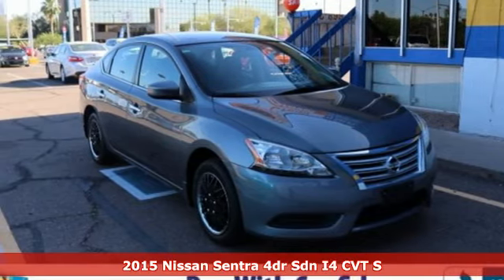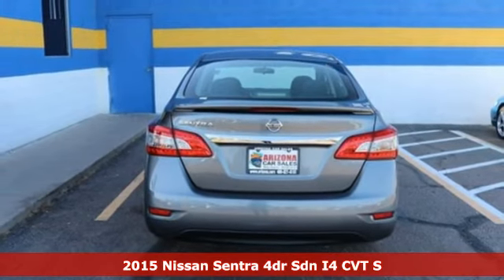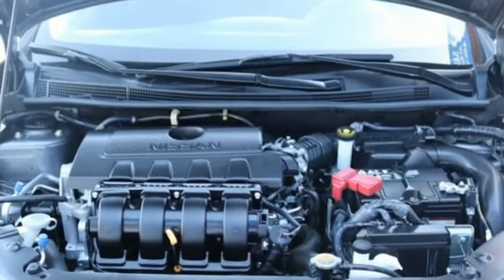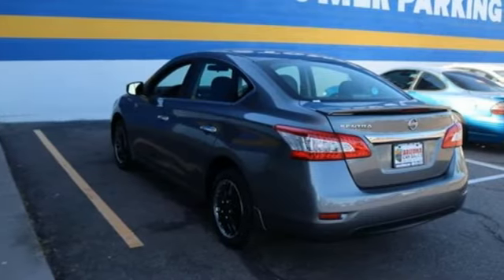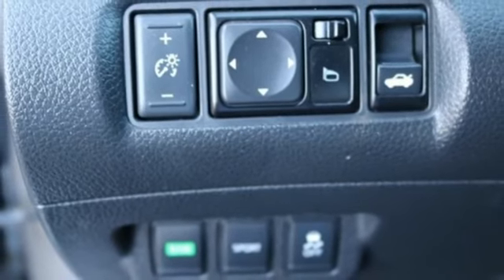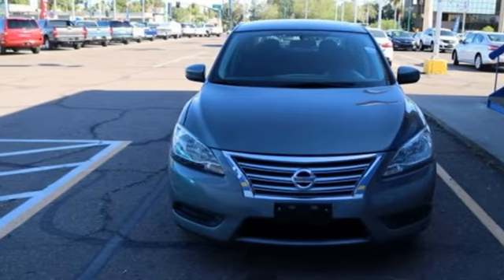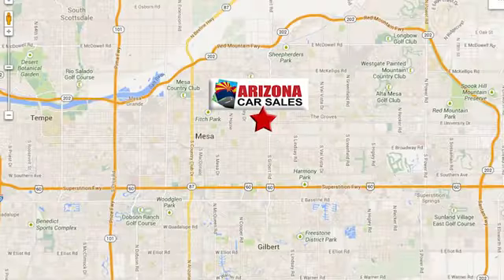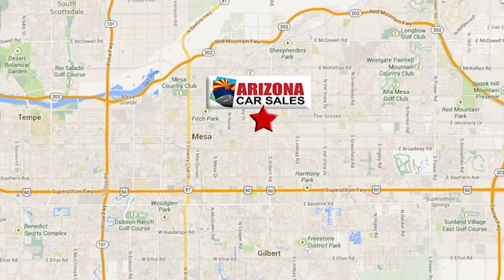2015 Nissan Sentra Mesa Phoenix, AZ #18245 - SOLD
Year: 2015
Make: Nissan
Model: Sentra
Engine: 4 Cyl. 1.8 L
Transmission: Automatic
Color: Gun Metallic
Interior: Charcoal
Mileage: 34189
Stock #: 18245
VIN: 3N1AB7AP8FY374425
Recent Arrival! 1 owner 2015 Gun Metallic Nissan Sentra 4D Sedan, Automatic Transmission, ABS brakes, Air Conditioning, Brake assist, Cloth Seat Trim, Electronic Stability Control, Power windows, Radio: AM/FM/CD/Aux-In Audio System, Remote keyless entry, Speed control, Tilt steering wheel.Awards:* JD Power Initial Quality Study (IQS) * 2015 IIHS Top Safety PickSPECIAL LOW RATE FINANCING AS LOW AS 2.99% APR on select certified vehicles with NO PAYMENTS for 90 days with terms up to 84 months available- THIS WEEKEND ONLY oac!! FIRST TIME BUYER? We have special first time buyer financing as low as 4.50% APR oac and terms up to 72 months!Arizona Car Sales is a dealer you can trust with an A+ Rating with the Better Business Bureau & 100% feedback on eBay Motors!! We Deliver Better Cars, A Better Experience & Peace of Mind at Arizona Car Sales- 1648 E Main Street in Mesa, just minutes from the 202 and 60!Arizona Car Sales gives you the same used cars, trucks and SUVs you find at a new car dealer, but with less overhead and hassle. You want a like new car without paying through the roof, so Arizona Car Sales features newer models, lower miles, and one LOW price with no haggling or pricing tricks! Our customers enjoy better cars, a better buying experience, and peace of mind with the best used car warranty in America with every purchase. In addition, our prices are highly competitive and almost always below blue book! Call, click or stop in and see why Arizona Car Sales is the new car alternative in the East Valley, Phoenix, and the West Valley!**GUARANTEED CREDIT APPROVAL!!** No Credit? Bad Credit? Bankruptcy? Divorce? Repo? New in Town? Arizona Car Sales is the Valley's home of Guaranteed Credit Approval! Your job is your credit- no matter how limited or bad your credit is! All you need is provable income, a valid driver's license and a reasonable down payment and you're approved! Call, click or stop in and get your Guaranteed Credit Approval auto loan from Arizona Car Sales today! Apply online in on your mobile device and drive home today!Reviews:* Upscale and spacious interior; priced lower than many rivals; high fuel economy; generous trunk space; useful infotainment features. Source: Edmunds* Sentra completely redefines what an affordable car can be and proves the good life is well within reach. With tasteful styling inside and out, advanced available features you'll love, and a huge interior with surprising luxuries like Dual Zone Automatic Temperature Control and Push Button Ignition. The drive's special too, with a super-smooth Xtronic CVT transmission and a class-leading 34 combined MPG. More than just a pretty face, Sentra's design was perfected in the wind tunnel, to create a ride that's as quiet as it is fuel-efficient. It comes standard with a set of 16 steel wheels with stylish wheel covers. Standard on all trims, front boomerang-shaped, halogen headlights are paired with LED accent lights. It's important to be surrounded by things you love. Like a flowing dashboard design inspired by a bird's wing. Soft-touch materials throughout the cabin and unexpected available luxuries like rich wood-tone trim and perforated leather-appointed seats that come together to create a very personal space. Fine Vision electroluminescent gauges give confidence to the driver with a clean, concise readout in all lighting conditions, improving visibility and reaction time. This is Sentra, exactly the way you want it. Sentra is powered by a 130hp, 1.8L engine that achieves an impressive 39 mpg on the highway. Sentra is equipped with three drive modes to suit your mood. Choose Eco to help maximize fuel efficiency. For maximum responsiveness and a boost of fun try Sport mode. For an ideal blend of efficiency and performance, set it to Normal. The electric power steering system senses how fast you're going, so it provides a natural, solid feel at h

• We provide Pure Cars retail pricing validation that shops our competition for you, so you know you are getting a fair deal